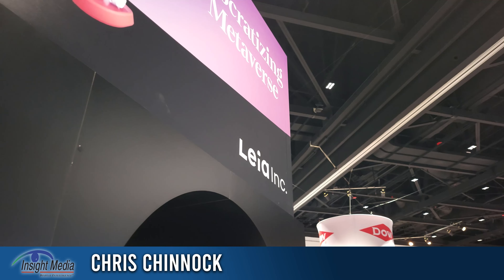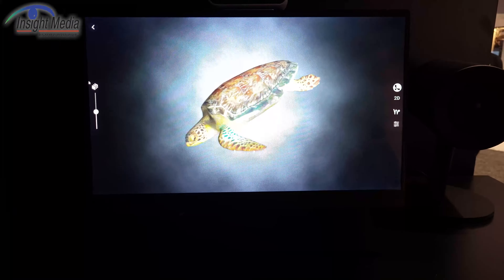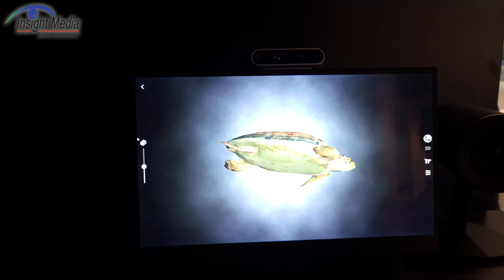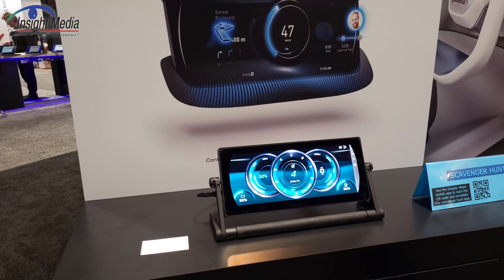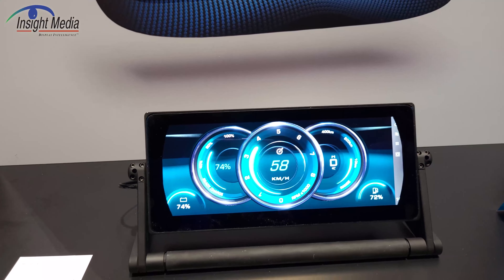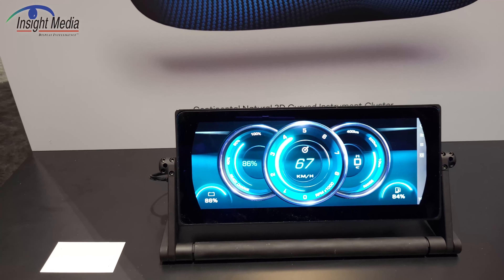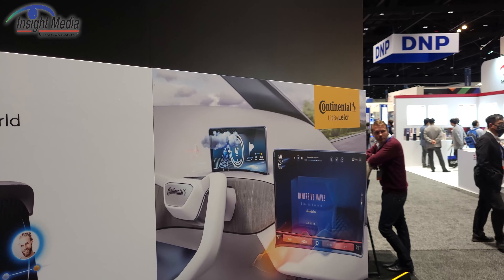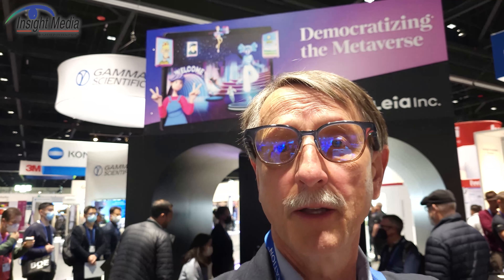DisplayWeek 2022 - Leia Shows Several 3D Solutions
Leia showed an eye-tracked light field display which mean the display delivers a different pair of images based on your head position. They also showed flat and curved wide-aspect super-multiview 3D displays aimed at the automotive market. Leia's 3D approach is a steerable backlight with a diffraction-based grating that sits between the backlight and LCD panel. The company also has content creation capabilities.